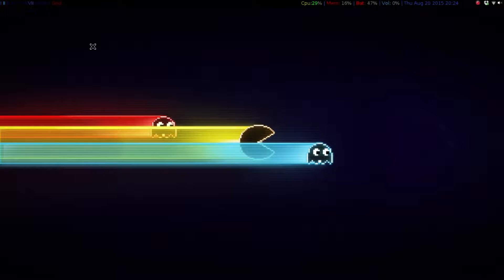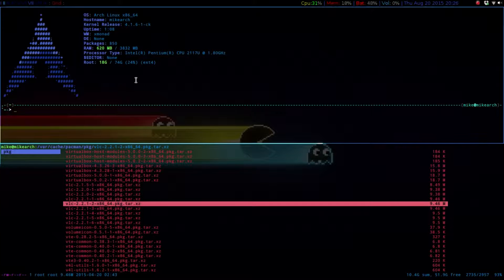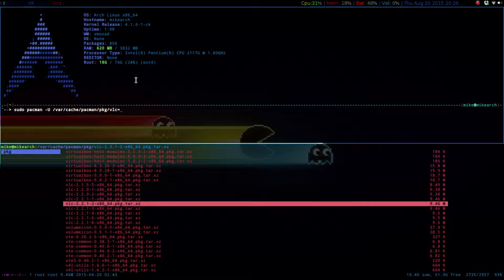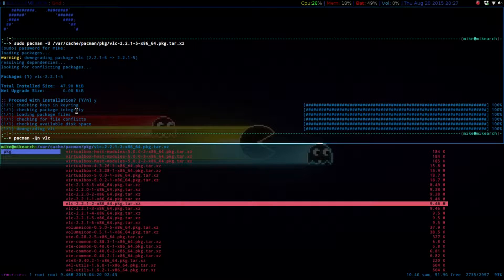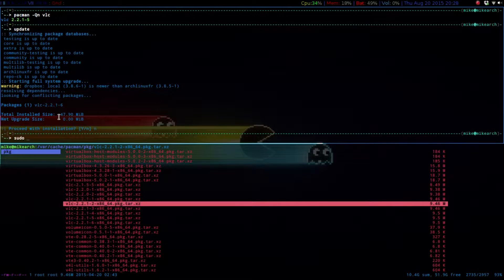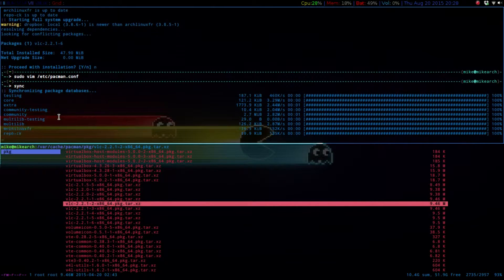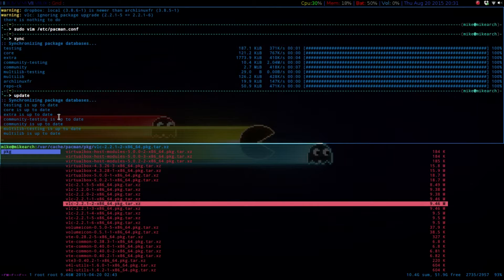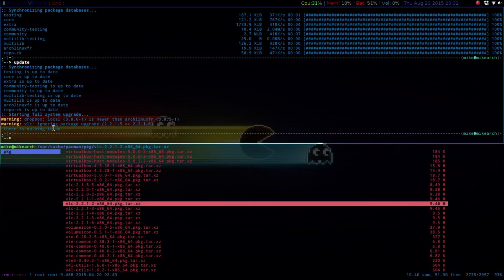How to downgrade Arch packages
Irish shows you how to downgrade a package in Arch Linux. He also shows you how to ignore a package on upgrade.